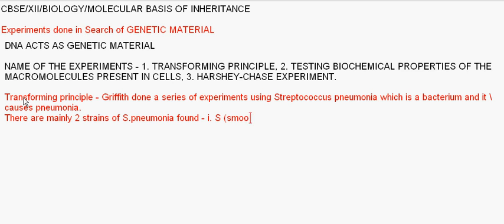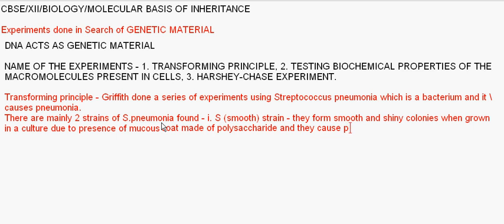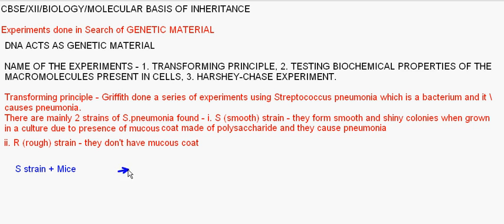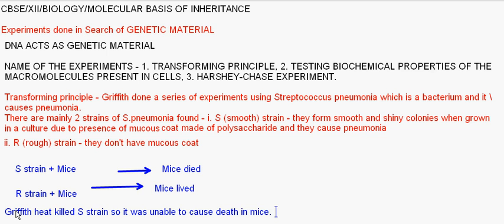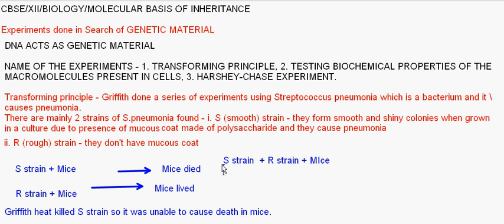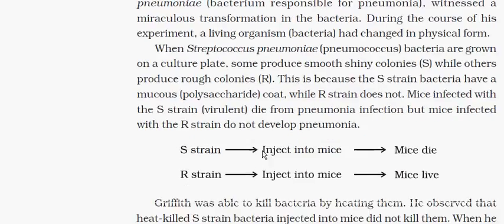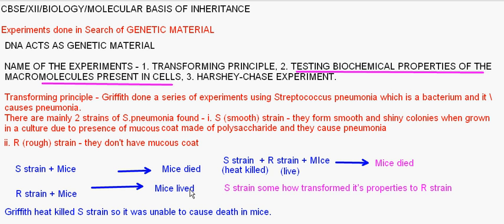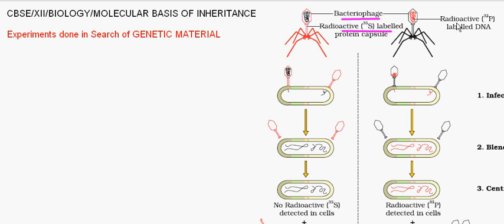eTuitions CBSE Class XII BIOLOGY MOLECULAR BASIS OF INHERITANCE - Experiments in search of...